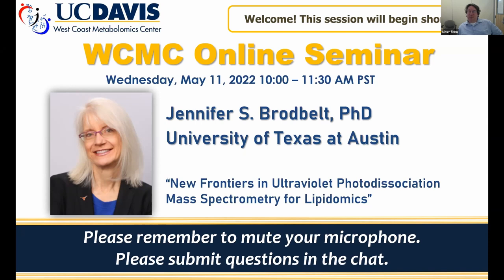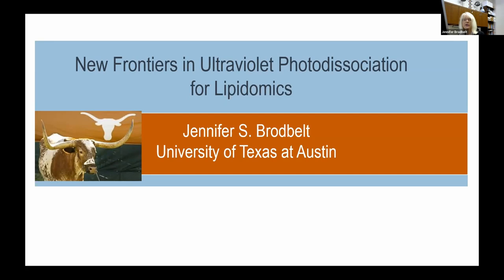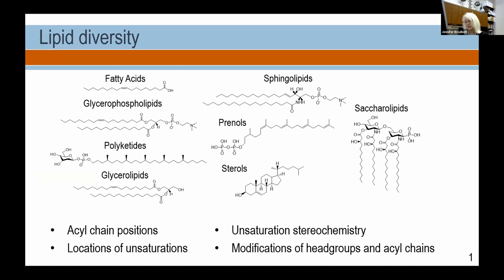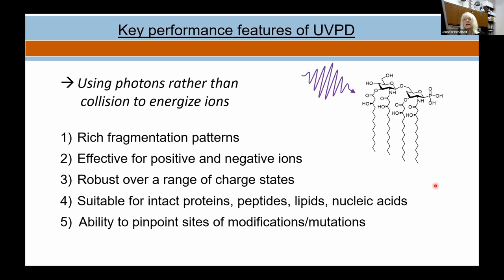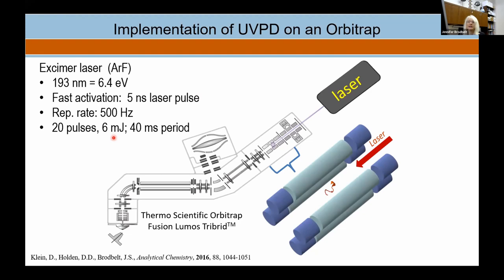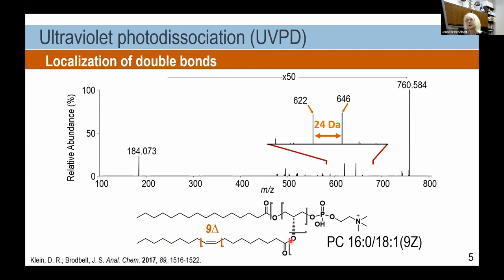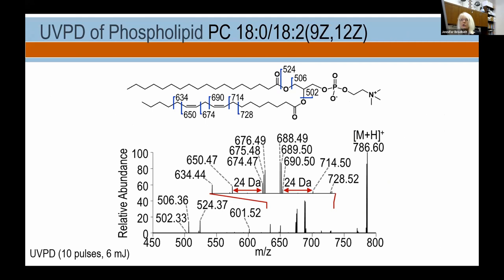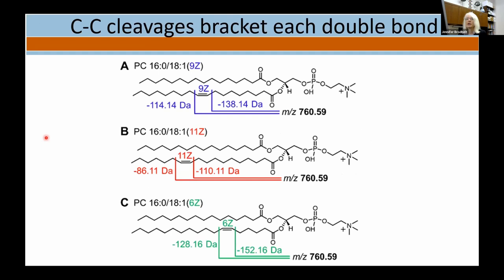WCMC Seminar - Dr. Jennifer Brodbelt